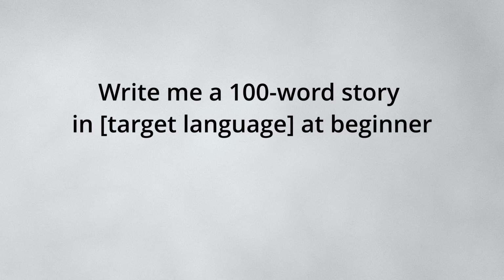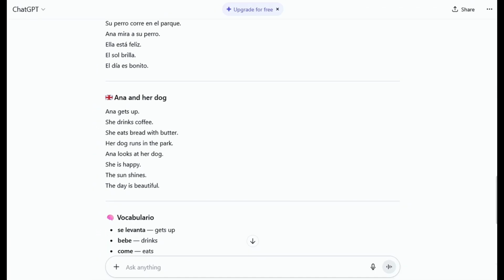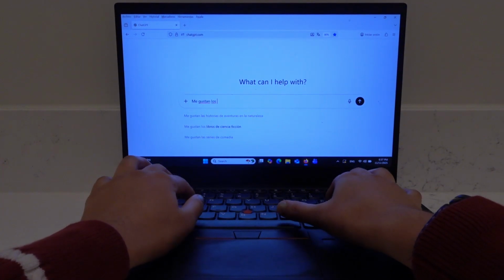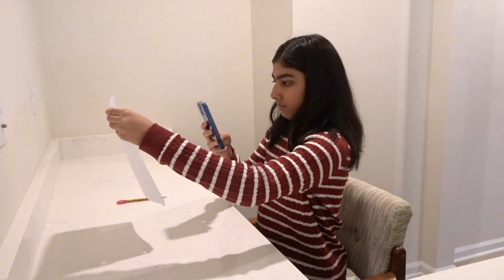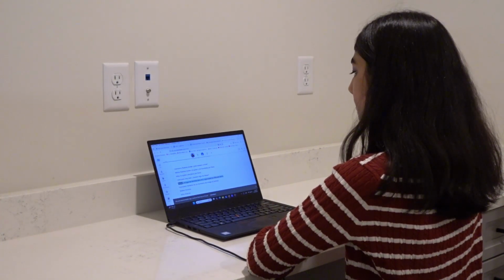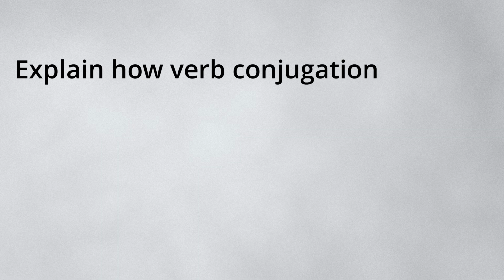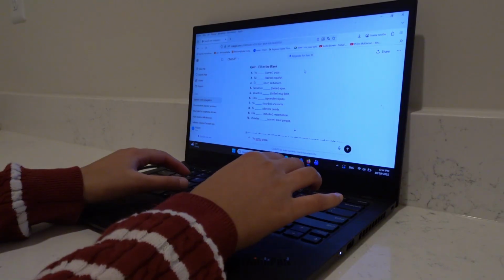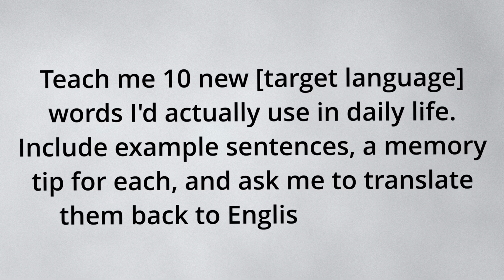10 Ways ChatGPT Can Help Beginners Learn a Language Fast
Make language learning easier for yourself.
Learn faster. Learn better.
Praachi is a teen who speaks 4 languages and over the years, she has learned the best strategies for language learning. In this video, she shows you how to use ChatGPT to learn a language as a complete beginner. These tips will help you take your abilities to the NEXT LEVEL.